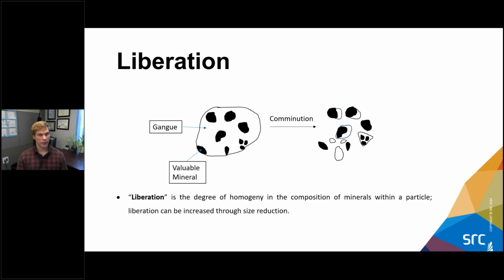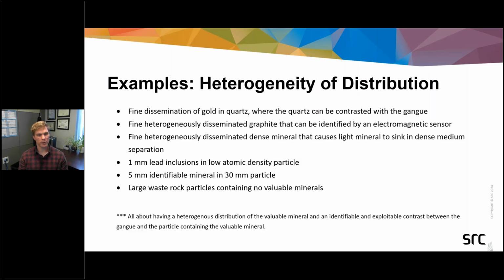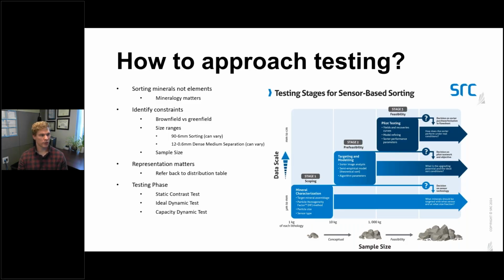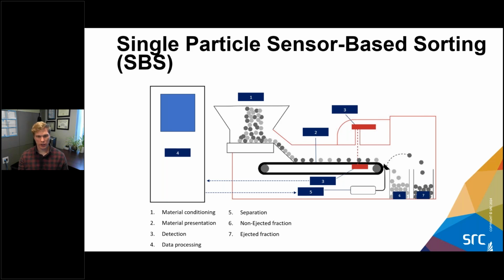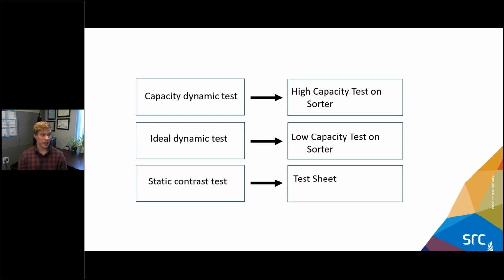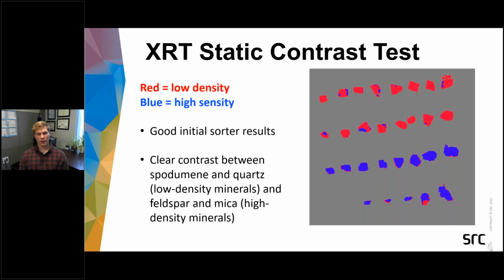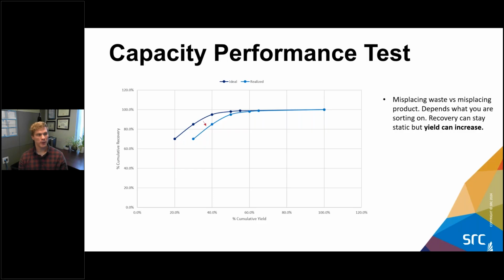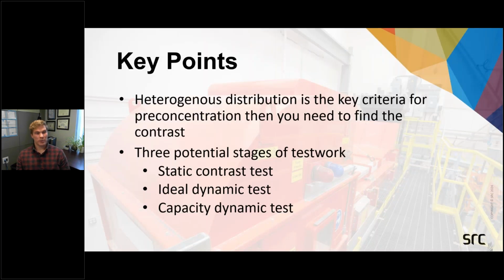Preconcentration Applications for Sensor Based Sorting and Dense Medium Separation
Solution Exchange Webinars present Identification and Evaluation of Preconcentration Applications for Sensor-Based Sorting and Dense Medium Separation

Preconcentration involves enhancing the grade, value and economic potential of ore before primary recovery and concentration operations. The primary objective of preconcentration is to eliminate low-value waste early in the process, minimizing downstream energy, material and footprint usage.

Physical processes like gravity separation, sensor-based ore sorting, magnetic separation and flotation are commonly employed for preconcentration. The efficacy of preconcentration technology hinges on the ore properties in a given application. Tailoring the technology to these specific characteristics is essential for achieving optimal results. Implementing preconcentration at the start of a process, especially with larger particle sizes, amplifies its advantages. For this reason, coarse sensor-based sorting has seen a significant increase in popularity over the last decade.

For preconcentration to be theoretically viable, there must be sufficient liberation, leading to a heterogeneous distribution of valuable minerals within both product and waste particles. This distribution of particles must create a contrast that is identifiable and exploitable by a given technology.

Gravity separation using dense medium separation and sensor-based particle sorting using X-ray transmission are common technologies used for preconcentration and are viable for a wide variety of applications. For the purposes of this presentation, they will be used as examples and discussed.

Dense medium separation and sensor-based sorting can be broken down into theoretical separation and separation efficiency. Theoretical separation is defined as the performance that is possible under ideal circumstances. Separation efficiency is the difference between that theoretical separation and the realized performance. Separation efficiency is caused by deficiencies from process conditions and technological limitations.

This presentation will explore how to identify potential preconcentration technologies and how to evaluate the viability of their use.